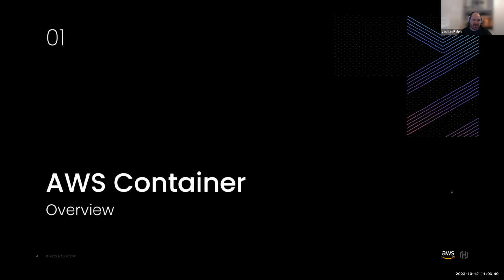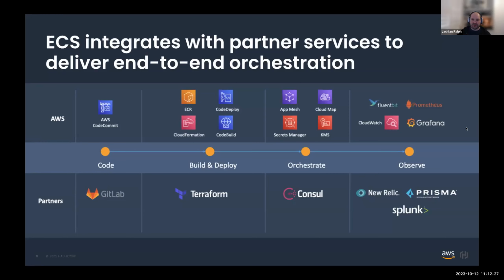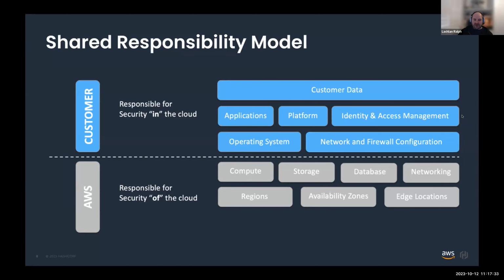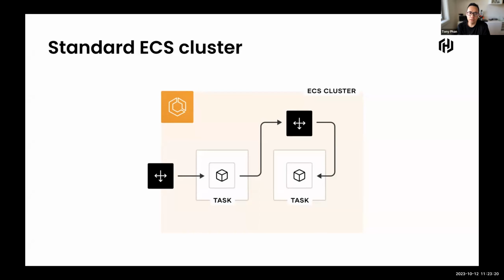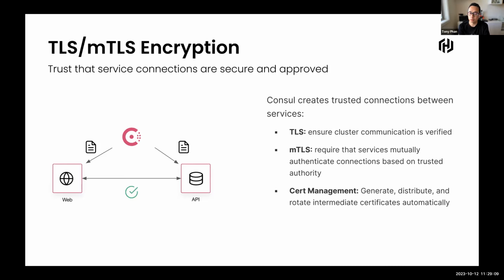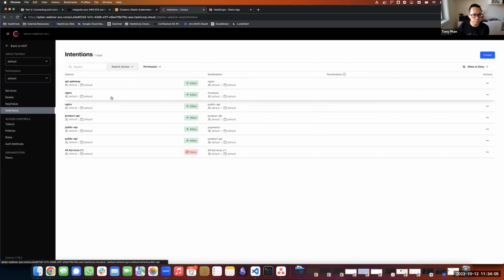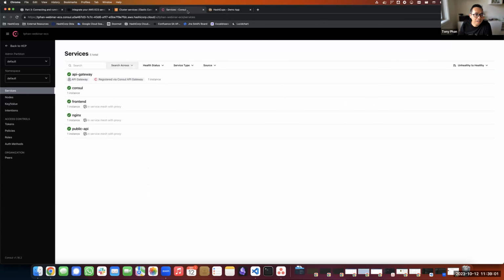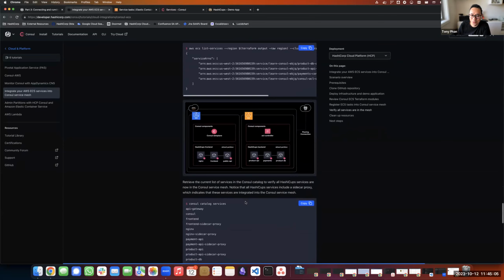AWS Webinar Series Part 3: Connecting and running AWS ECS at scale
Many organizations run their critical workloads on AWS’s Elastic Container Service (ECS) however operating these workloads at scale can become a challenge. Service discovery, connectivity, load balancing and security are some of the areas that can slow down your application development. In this session you’ll see how Consul from HashiCorp can help to address these challenges by providing a standardized platform to discover, connect, automate and secure your workloads running on ECS.